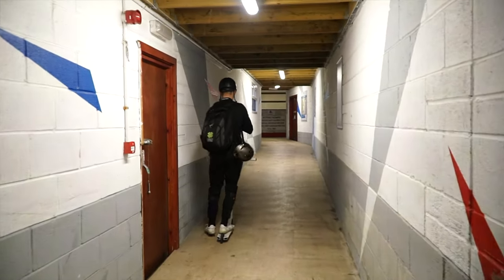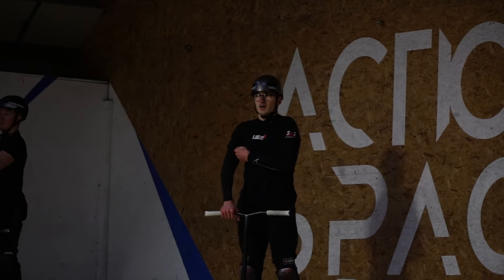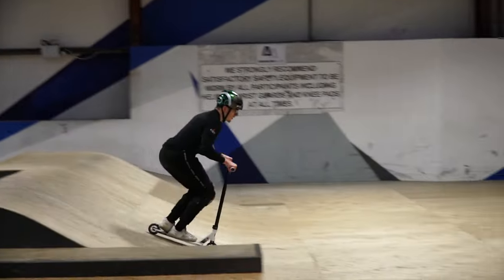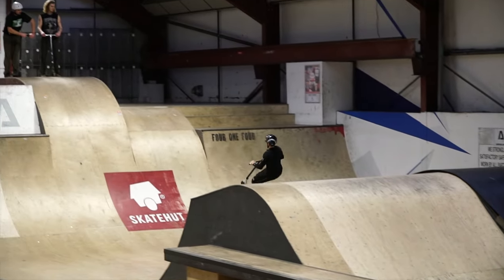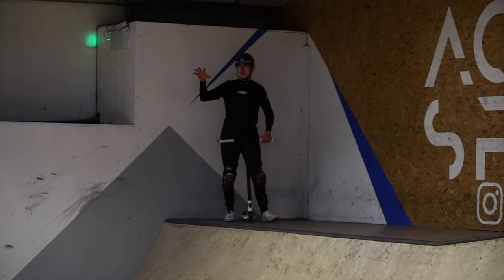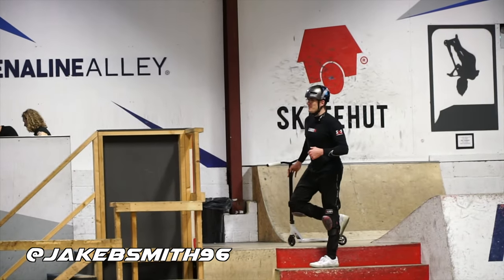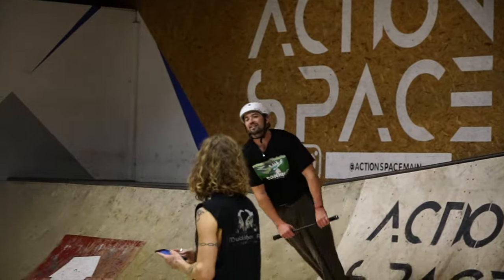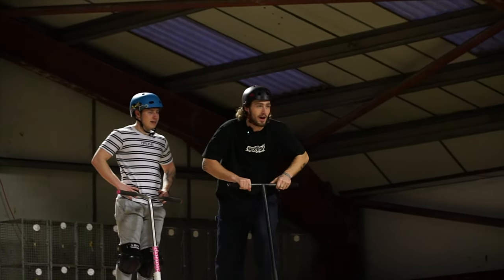HOW TO: Scooter competition run (ft. Indy Clayson & Jake B-Smith)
Loved every minute of filming and editing this video. I hope you found some of the tips useful and will benefit your next competiton run!
Thank you Indy Clayson and Jake B-Smith for featuring and showing me what's good on the rails :)